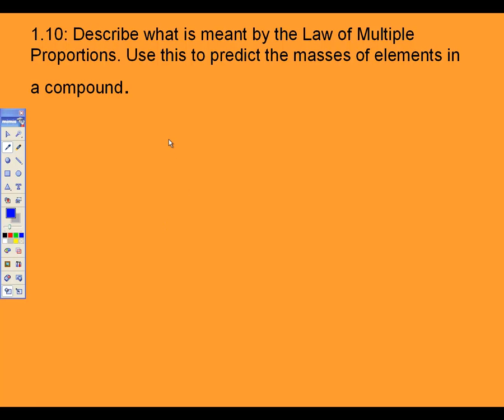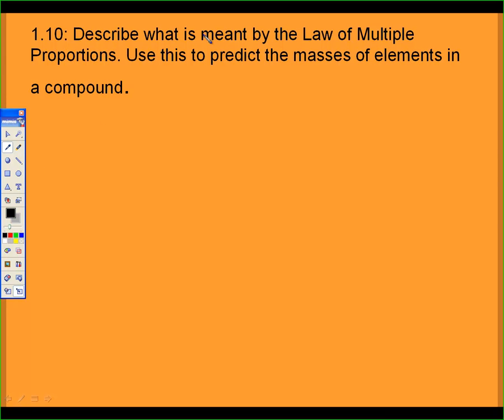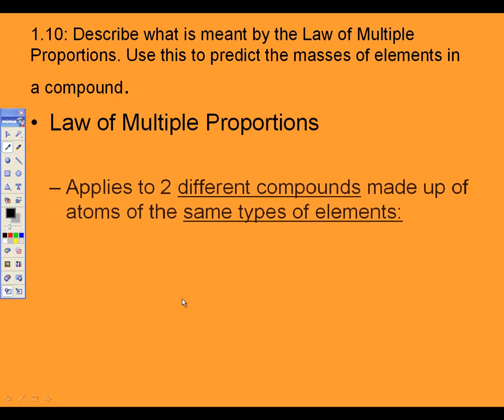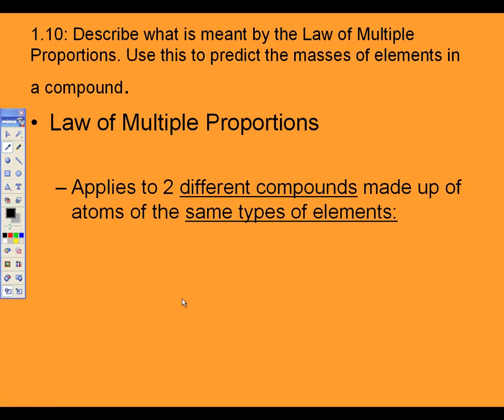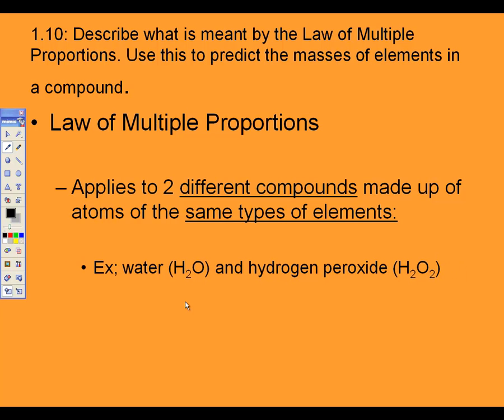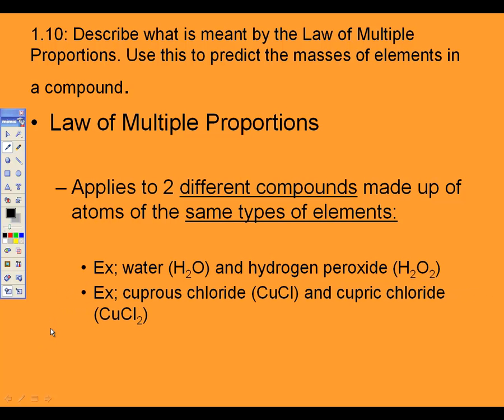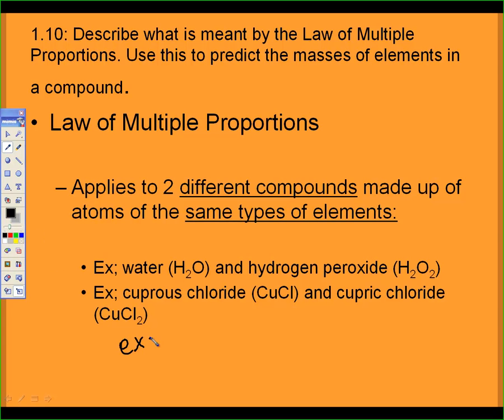1 10 lecture